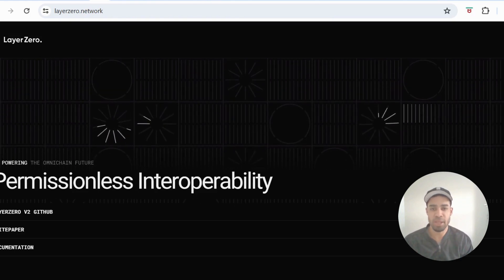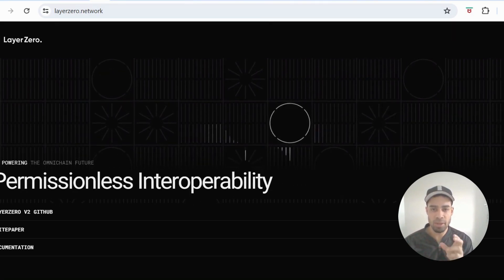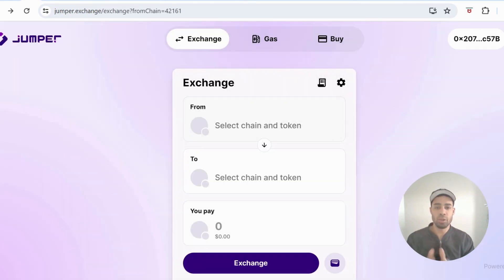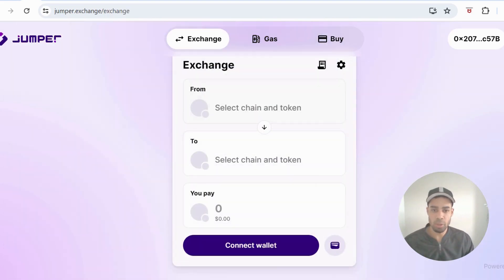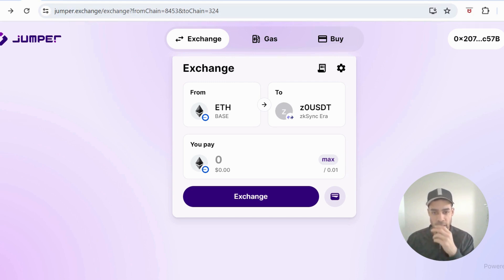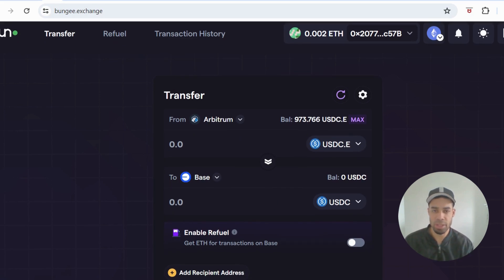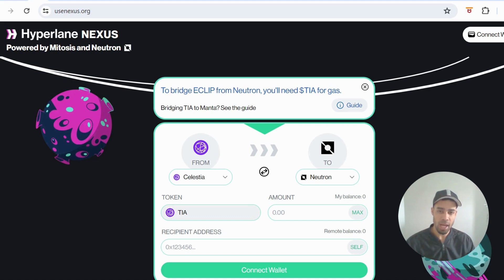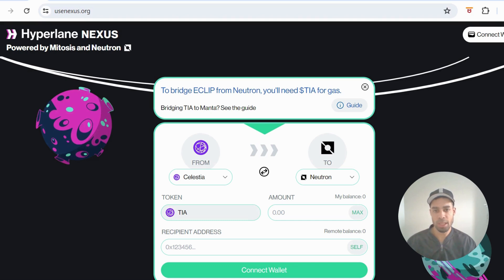The next Wormhole Airdrop Guide! Jumper airdrop guide + more!